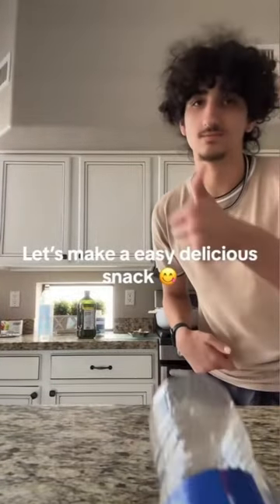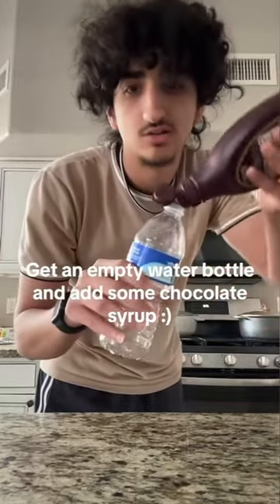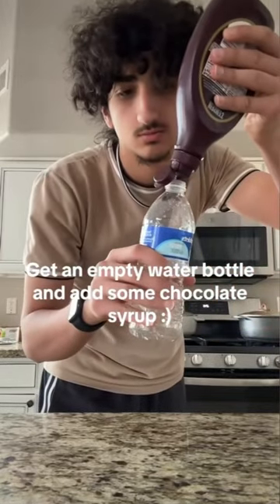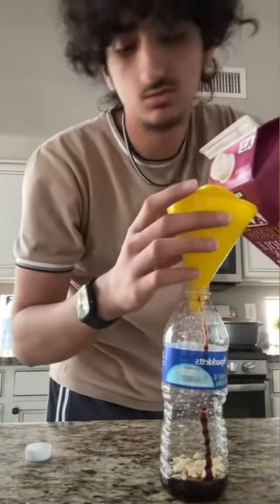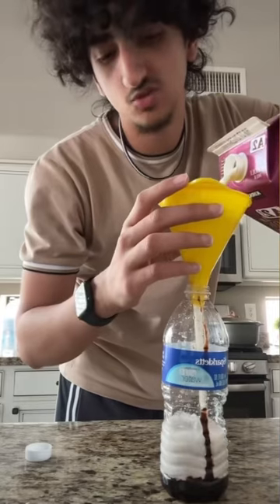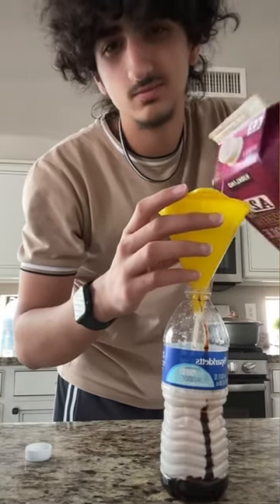Make with me easy snack part 1 😜snake